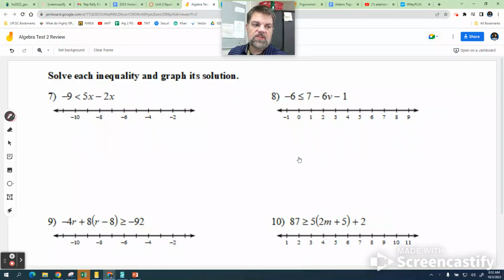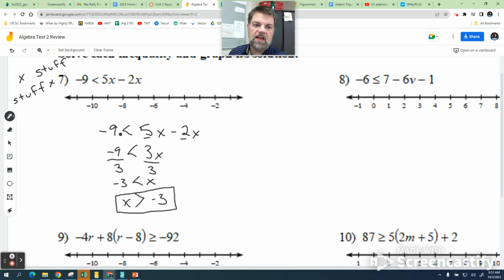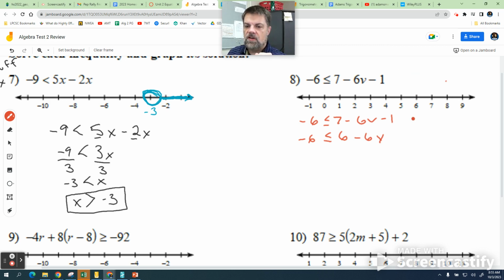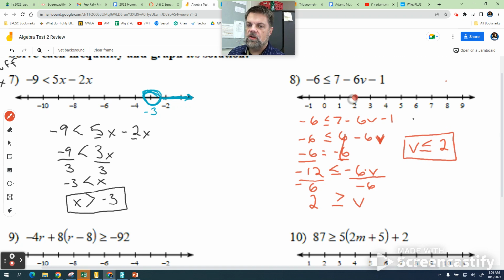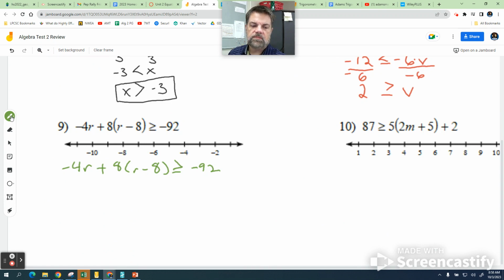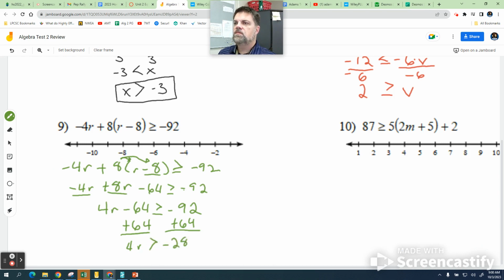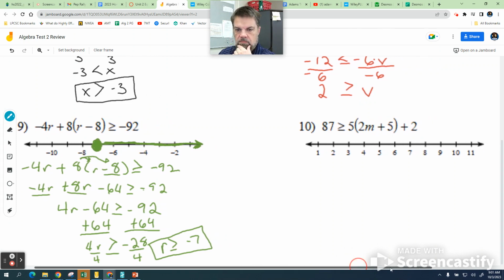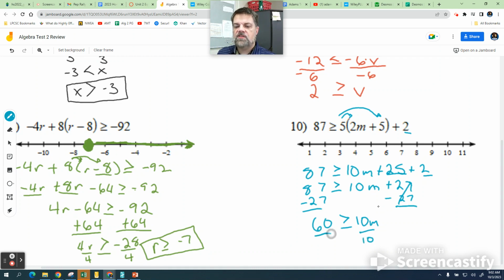Algebra 2 Test 2 Review Absolute Values and Linear Inequalities Problems 7 to 10